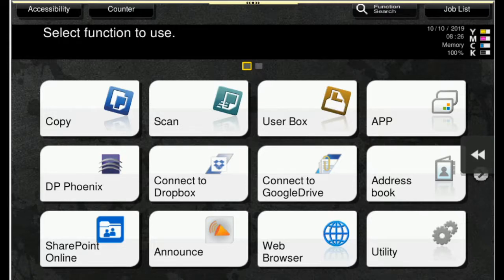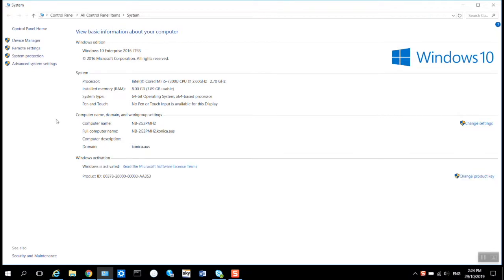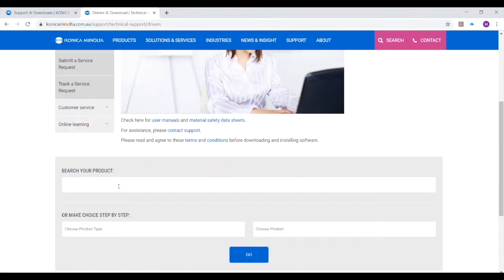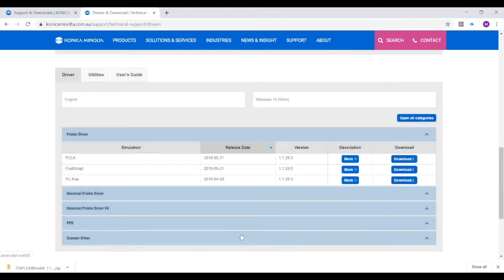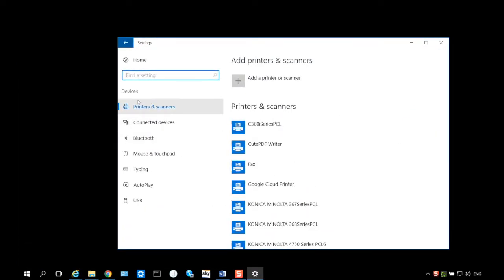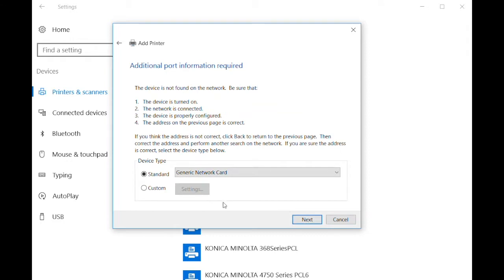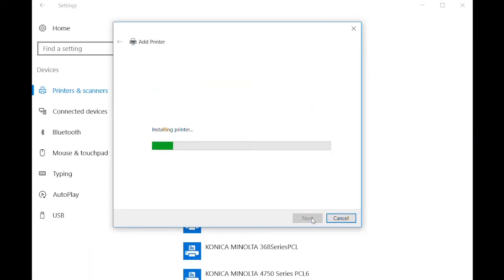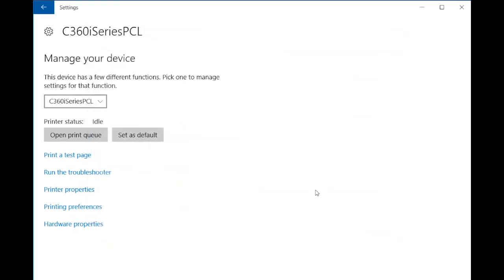How To, Konica Minolta driver download and installation Windows 10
C360i - C300i - C250i
C4050i - C3350i
C4000i - C3300i (printers only)
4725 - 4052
C658 - C558 - C458
C368 - C258 - C308
C287 - C227
C759 - C659
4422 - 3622